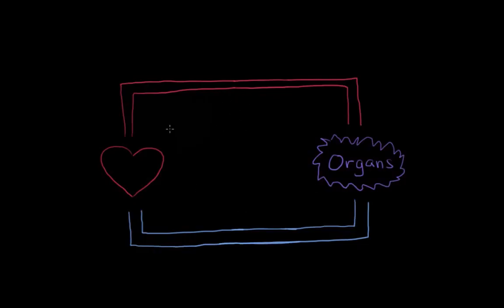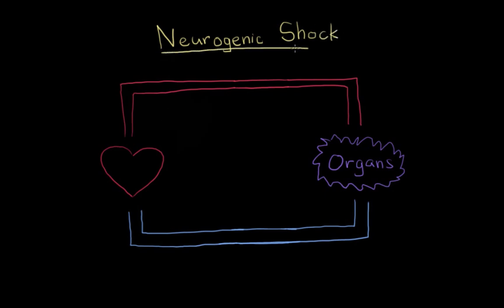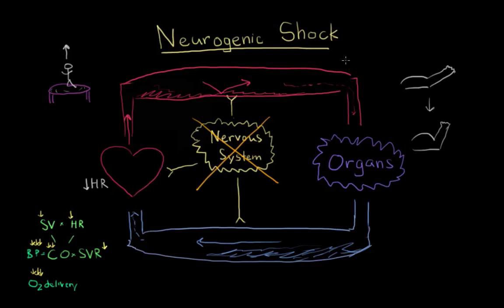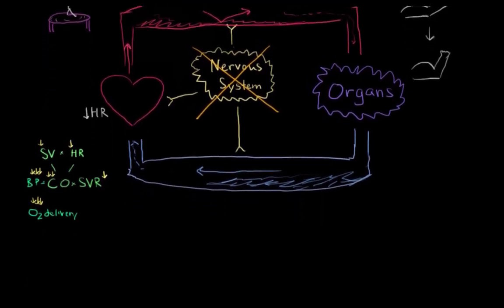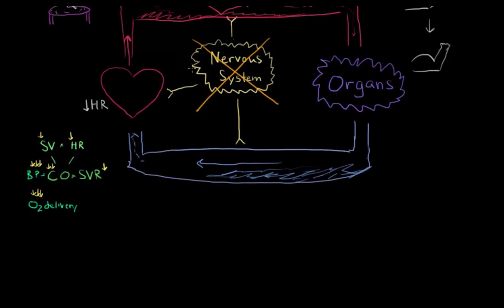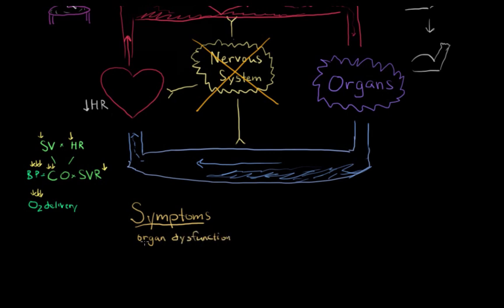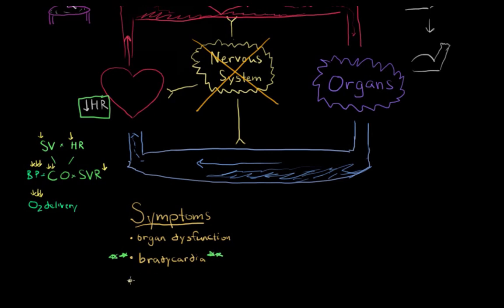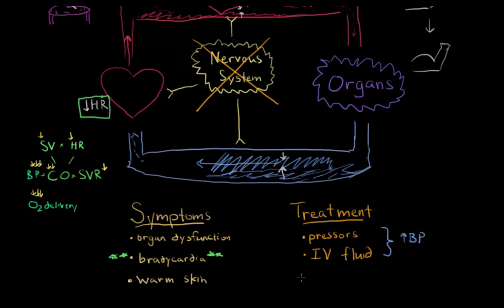Neurogenic shock | Circulatory System and Disease | NCLEX-RN | Khan Academy